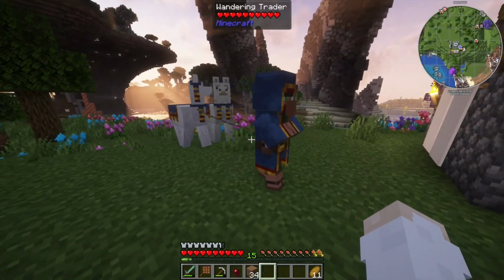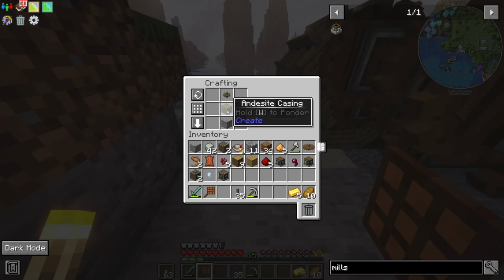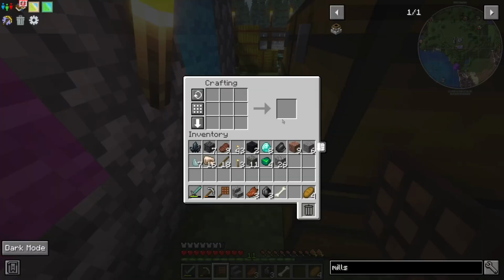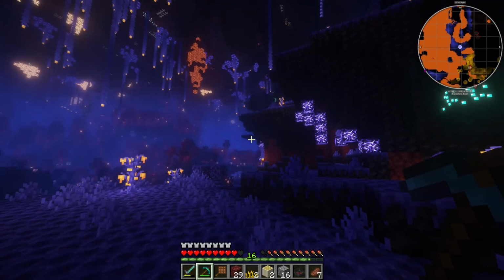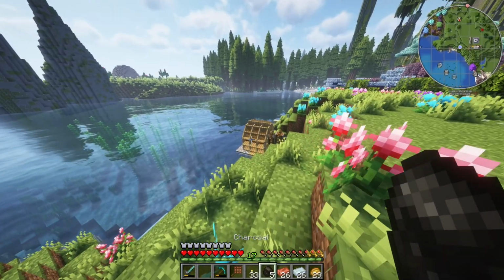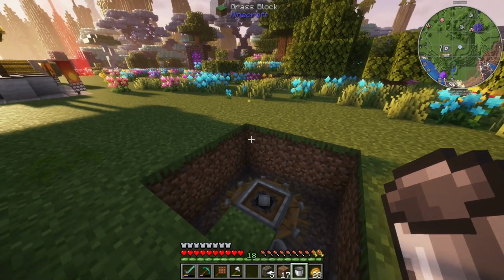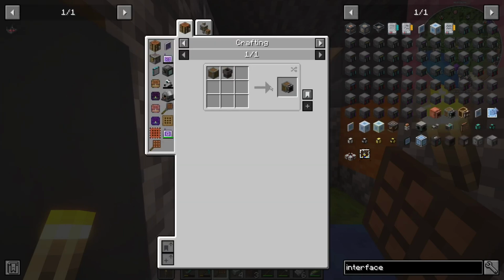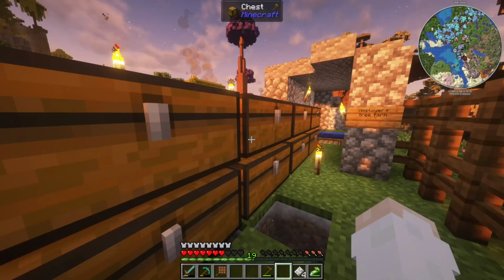This is how you make Brass - All the Mods 10 (Episode 2)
New episodes every TBD!
WaffleDefender's Channel:  @WaffleDedefendBudr
Plxgue's Channel: @TheRealPlxgue
Prborg's Channel:   @DarkKingChris78
PC Specs
CPU: Intel i9-12900KF 16 Cores
GPU: Nvidia RTX 5070
RAM: 48 GB Corsair DDR4